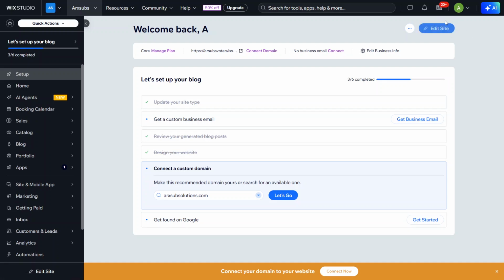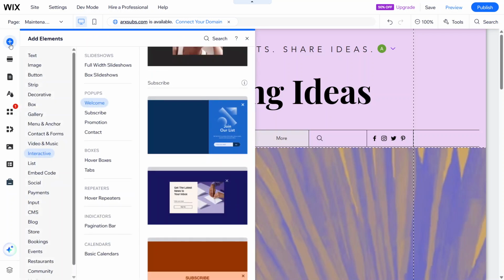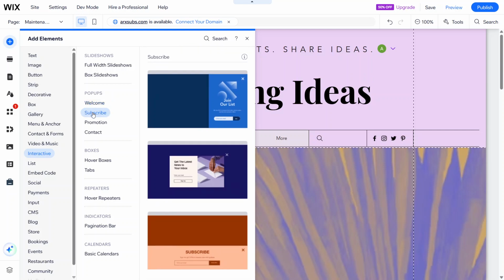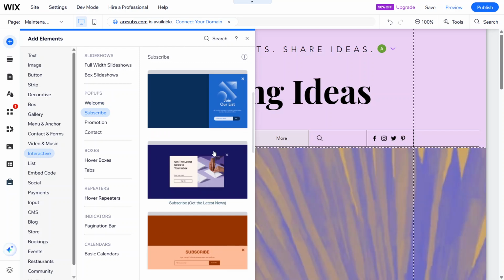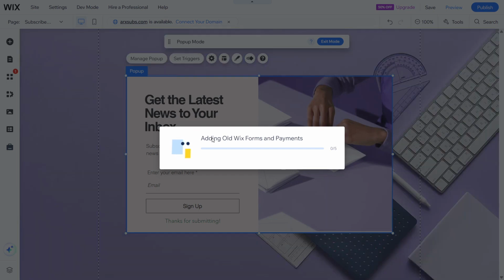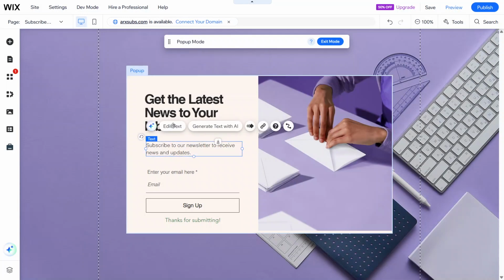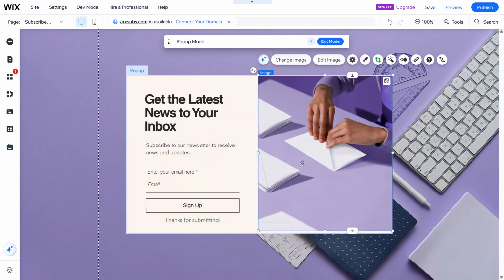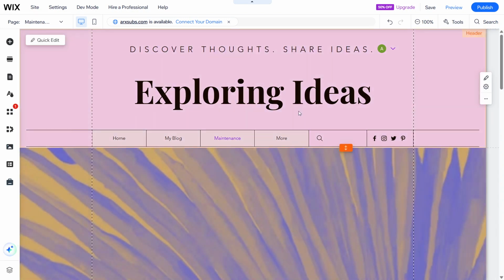How to Add Email Subscription Pop-Up to Your Wix Website (2026) | Step-by-Step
Learn how to add an email subscription pop-up to your Wix website using the latest updated method available in 2026. In this tutorial, you'll see exactly how to set up a pop-up form, connect it to your email list, and configure display rules so it shows at the right time for the right visitors. This method works for both free and paid Wix plans and requires no coding. Whether you're building your list from scratch or improving an existing opt-in flow, this walkthrough covers every setting you need. The steps shown here reflect Wix's current interface so nothing will look outdated. Watch until the end and set yours up today.